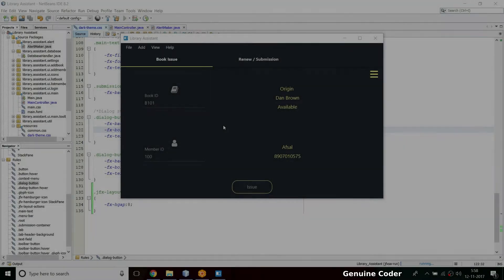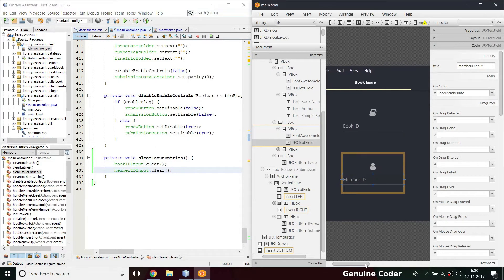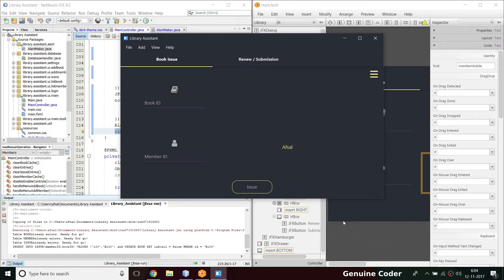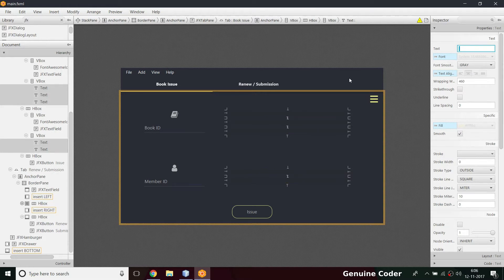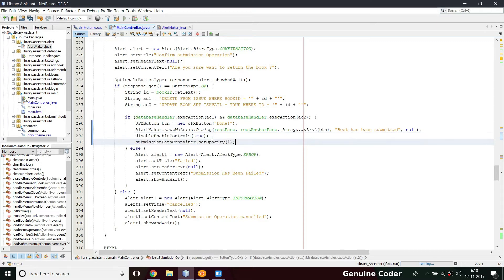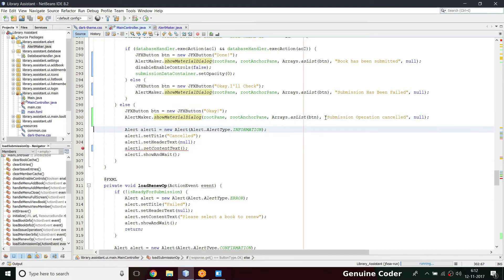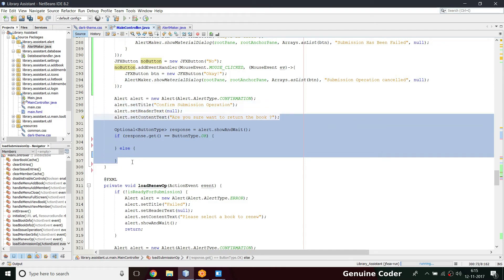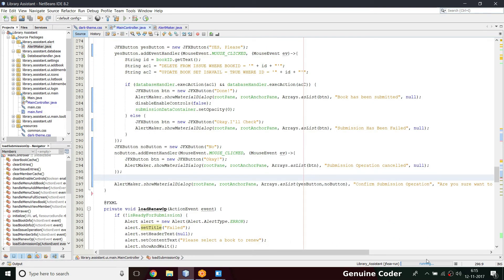JavaFX Material Design Library Project #41: JFXDialog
In this video, I have improved the issue tab usability. All the dashboard dialog is now using JFXDialog for material design compatibility.